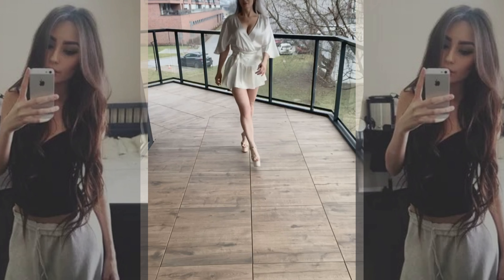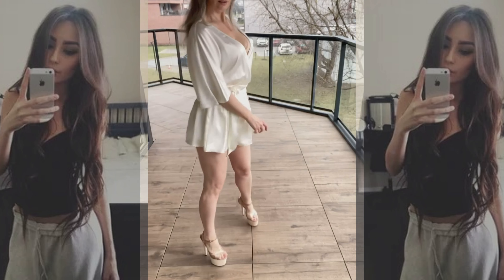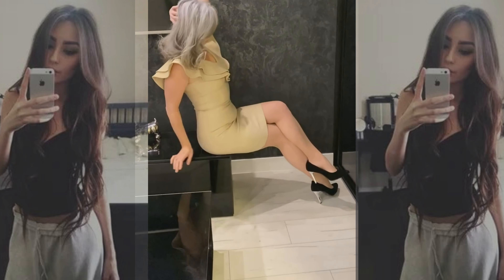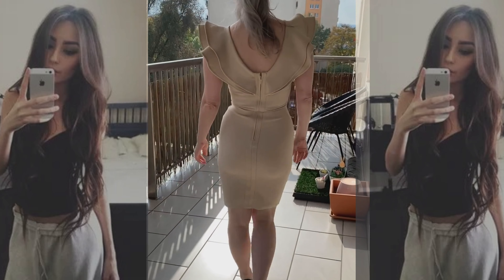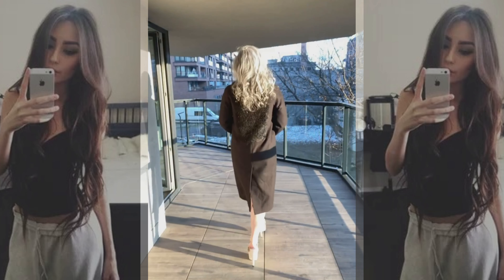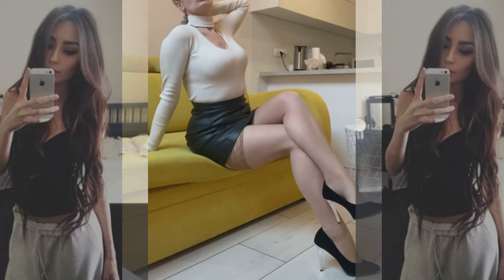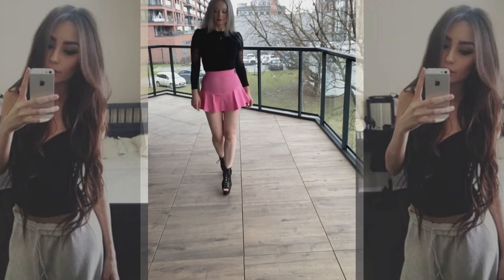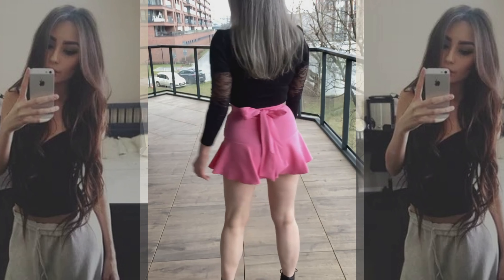SKIRT OUTFIT 👗try on haul casual and more ideas for you...👘...أفكار أزياء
Hi, welcome to the Monica Rosso channel which will always share interesting videos that you must watch.